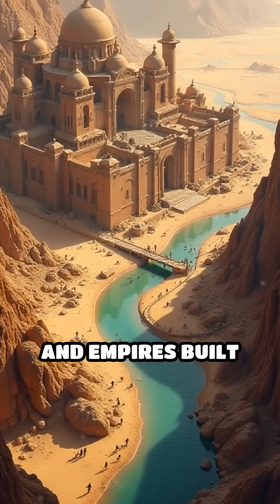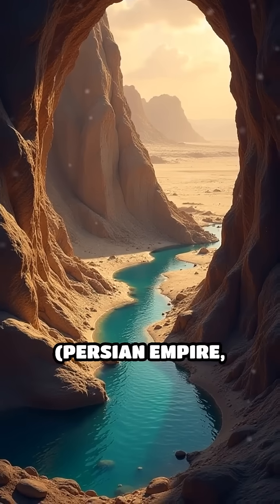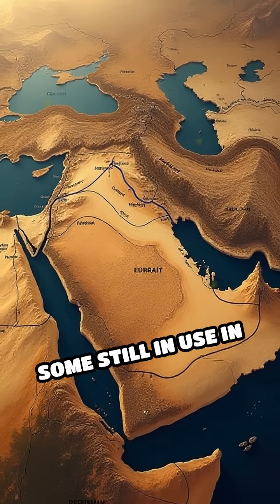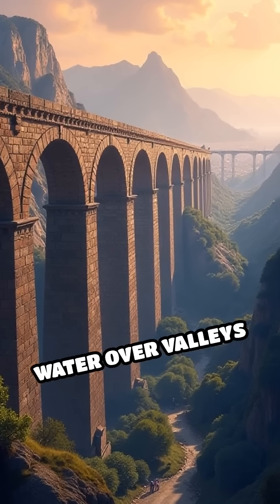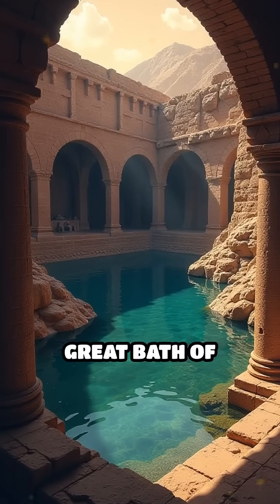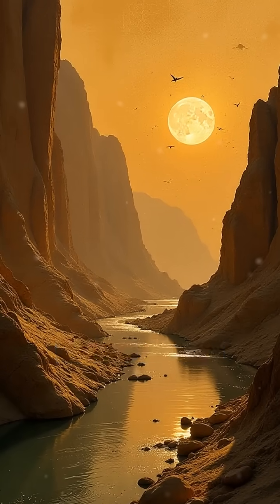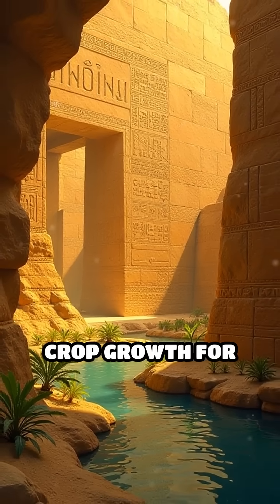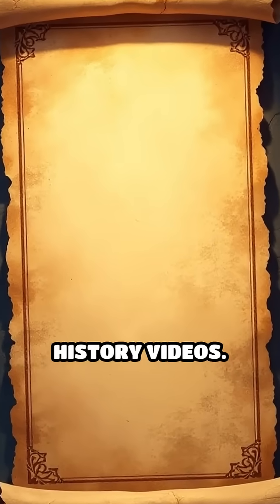Top 5 Ancient Water Systems Before 500 AD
Discover the ingenious water management systems of the ancient world! See how early civilizations mastered irrigation and supply.